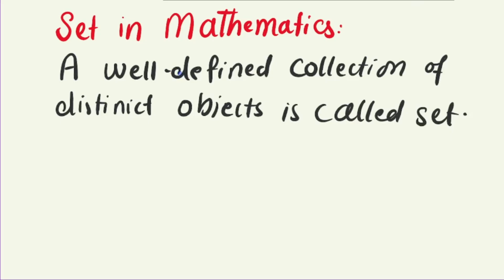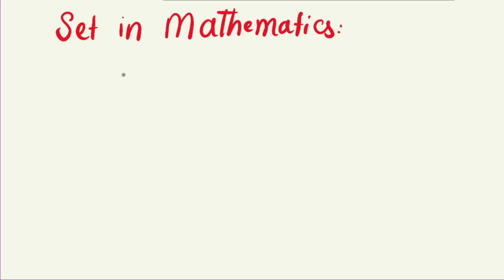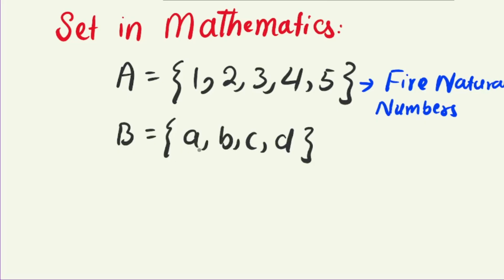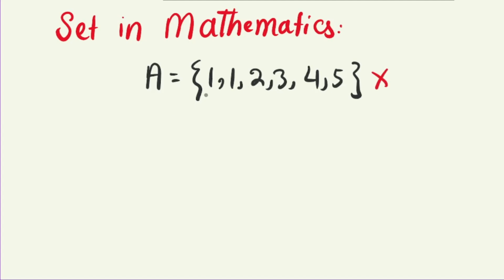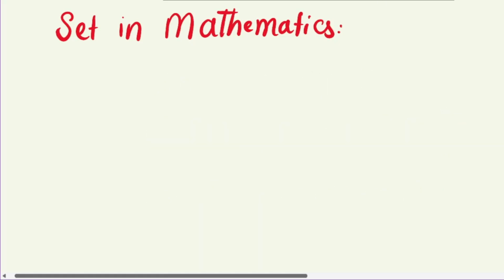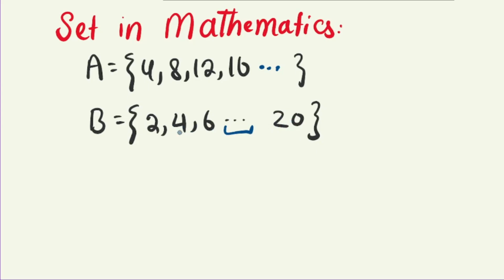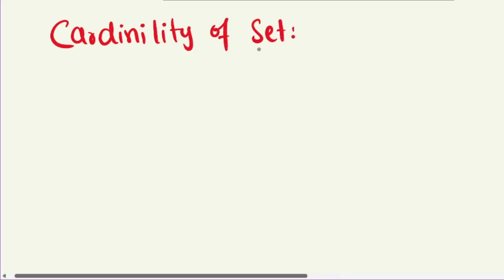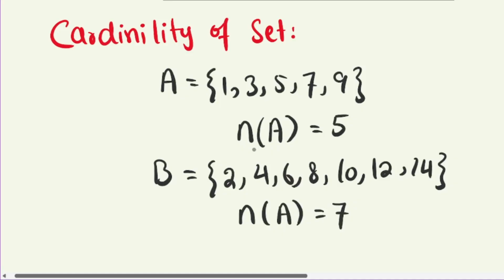Basics of Sets | Sets in Mathematics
Welcome to this lesson on Basics of Sets, where you'll learn one of the most important concepts in mathematics. Whether you're a beginner or preparing for school exams, this video explains the fundamentals of sets in a simple and easy-to-understand way.

Well-defined collections

Elements (members) of a set

Types of sets (introduction)

Real-life examples of sets

Basic mathematical notation

This lesson is perfect for students of Class 9, Class 10, O Level, IGCSE, and anyone learning basic mathematics.